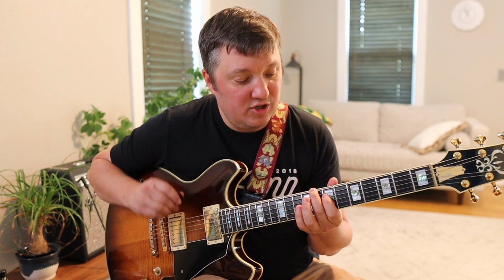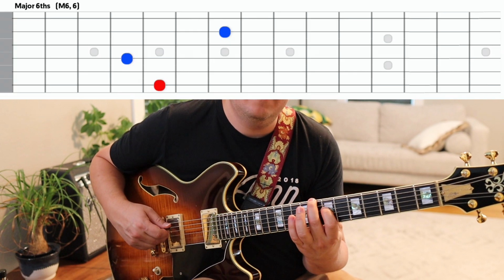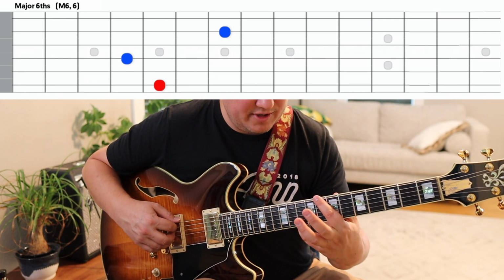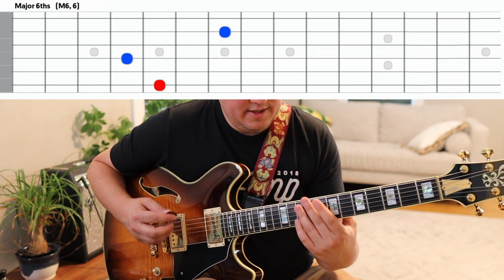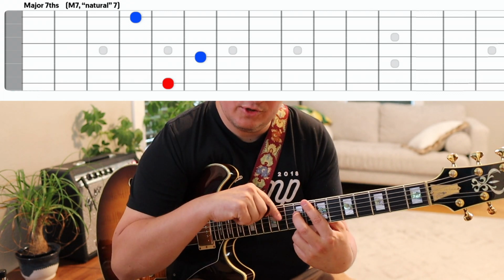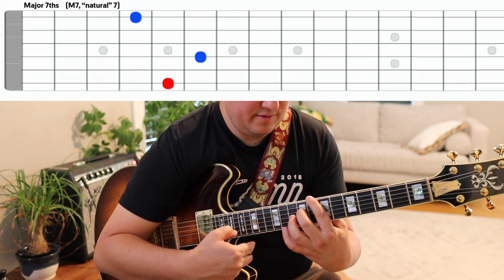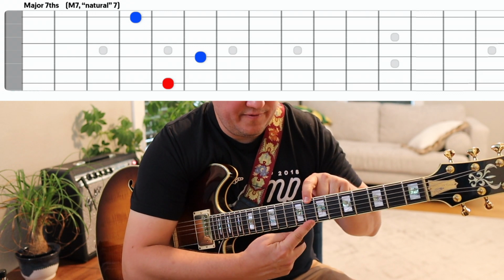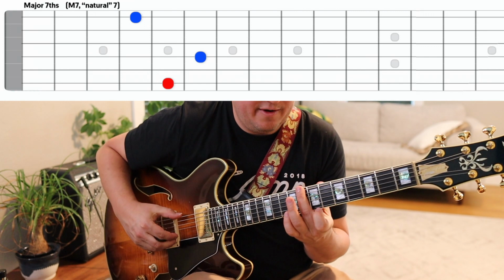Theory Basics: Understanding Intervals [Part 2]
Music Theory Thursdays: Episode 2
Welcome to a new series on the channel exploring music theory concepts for guitar! In today's lesson we're going to continue where we left off last week: covering the basic building blocks of all (western) music: Intervals. Here's the lesson plan for this video:
Lesson 1 quick review:  00:01:02
Naming Confusion/Nomenclature Issues:  00:01:38
Upper Structure Intervals:  00:03:29
Visualizing Intervals on the Neck:  00:05:16
Ear Training Drills:   00:08:58

Understanding how two notes relate to each other is fundamental to grasping advanced harmonic concepts! Let's explore them together and work on training our ears to identify all the individual intervals. Luckily there are only a small number to get our heads and fingers around:
unisons, minor second (m2), major second (M2), minor third (m3), major third (M3), perfect fourth (P4), diminished fifth (d5), perfect fifth (P5), minor sixth (m6), major sixth (M6), minor seventh (m7), major seventh (M7), and perfect octaves (P8).
A great way to to practice these is to take one interval at a time. Find different places to play it up and down the guitar neck and get your ears opened up to it so you can identify it when you hear it in different situations (solos, recordings, etc).
Hope this is helpful! Drop any questions into the comments below and I will respond quickly.